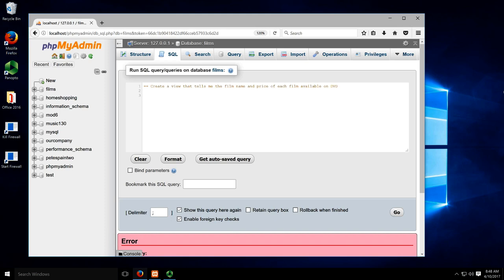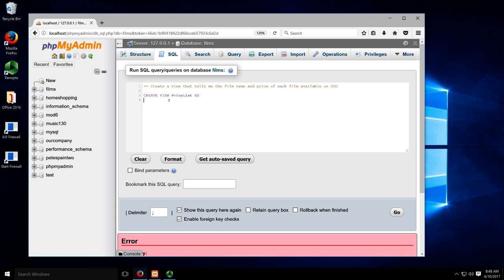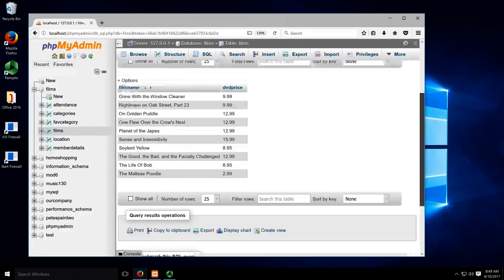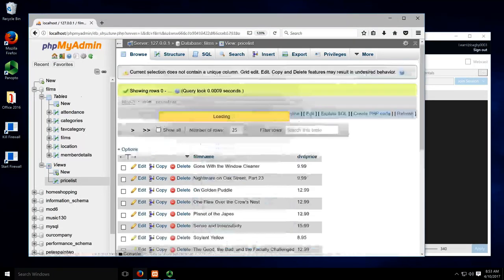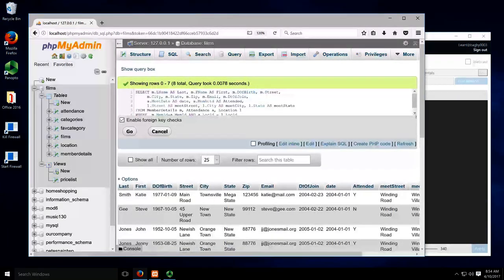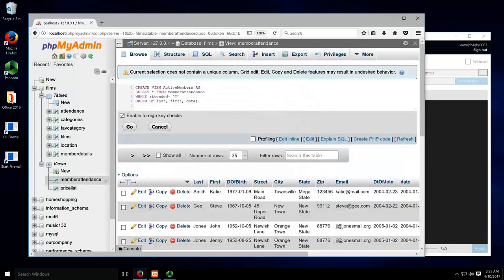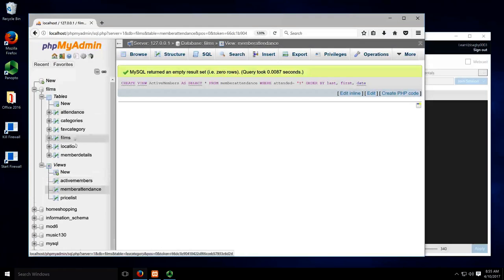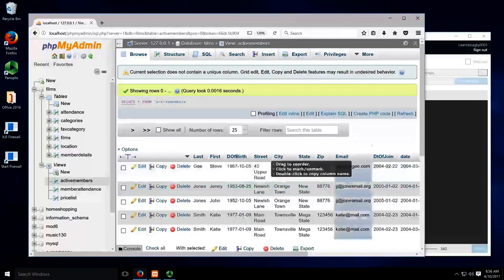Views in a nutshell